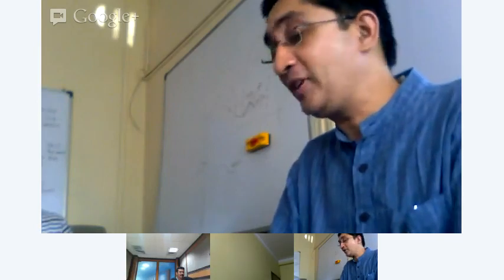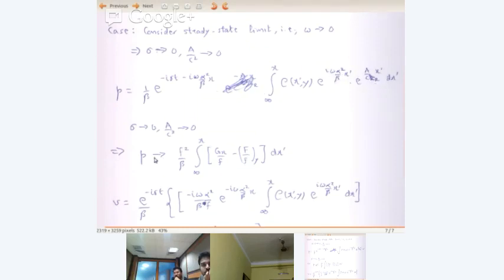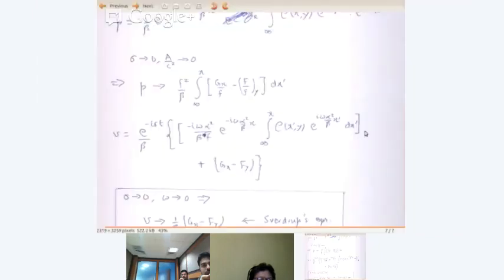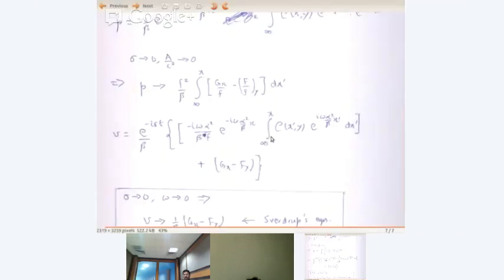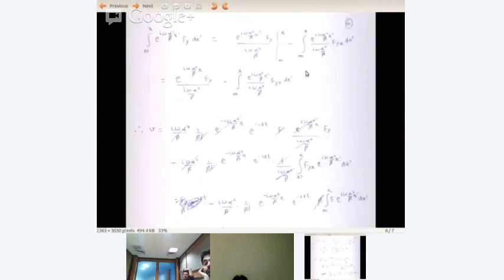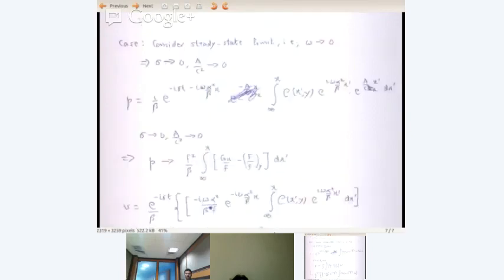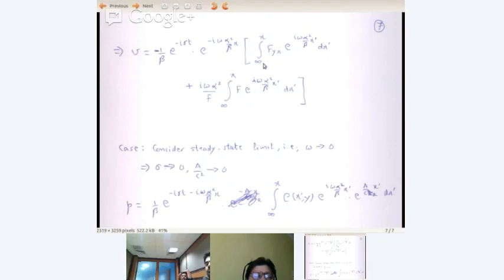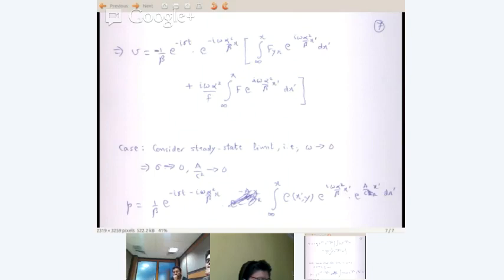AcSIR GFD lecture 17